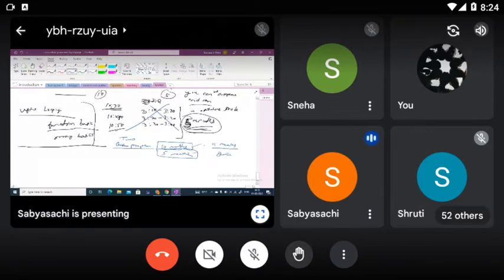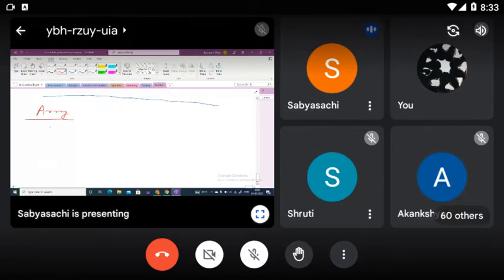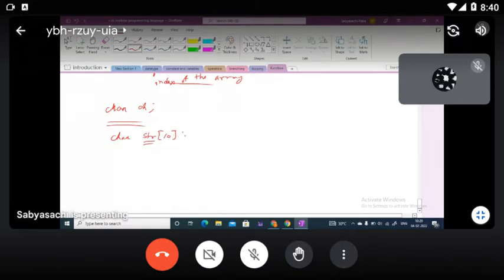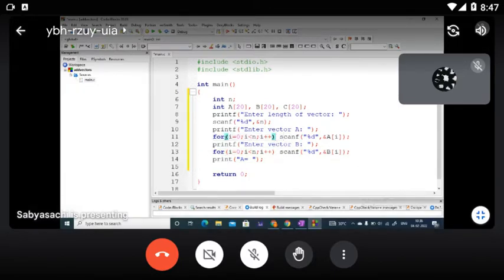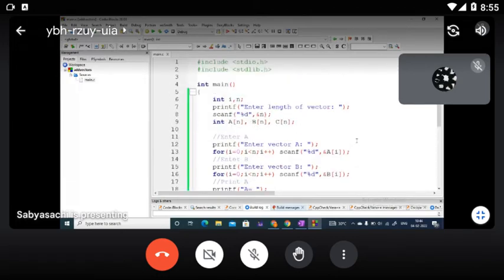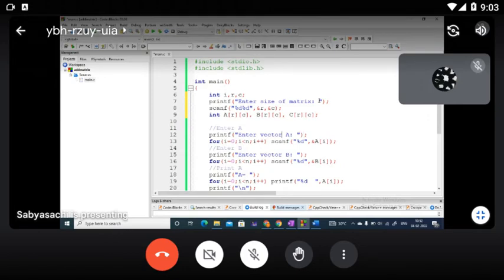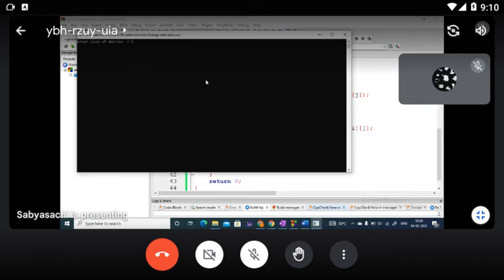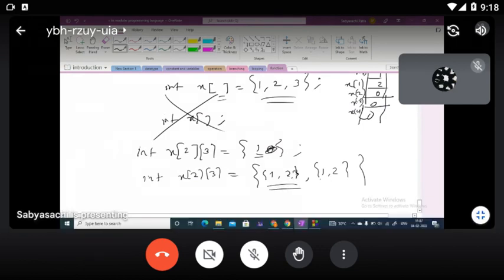Programming 01(4th February 2022) by Sabyasachi Patra Sir